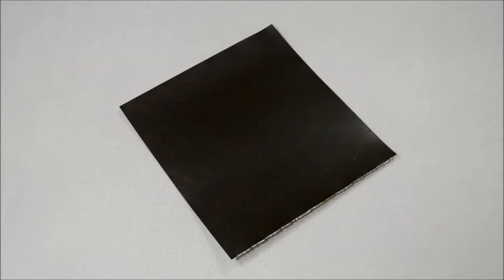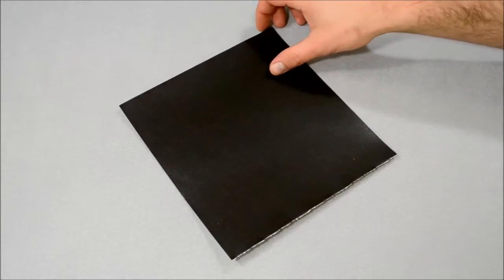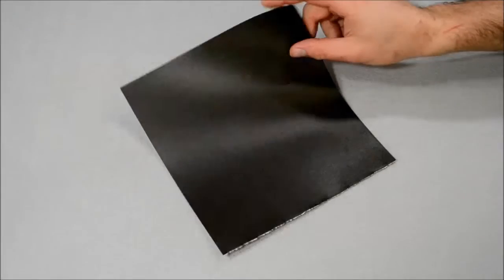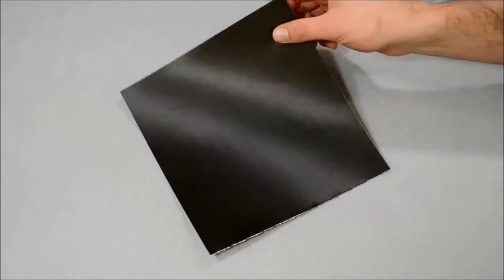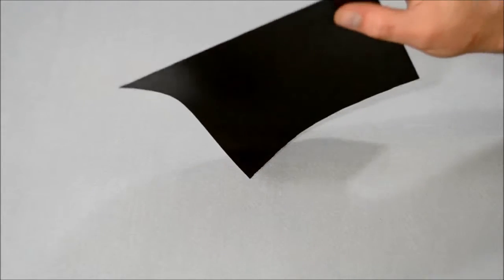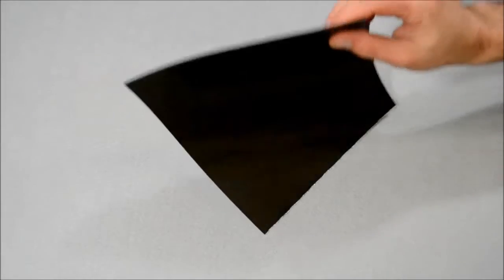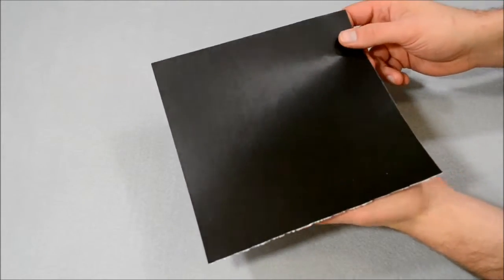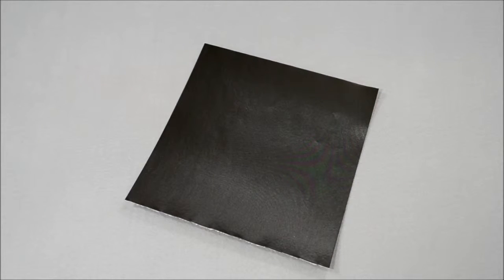Stick E Shield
When you need a conductive fabric with adhesive, Stick E Shield is the perfect choice. Highly conductive and great RF shielding, it has a peel off backing that reveals a very strong press-and-stick adhesive. Great for lining pockets and backpacks, cell phone cases, laptop and more.

to order and for more information.